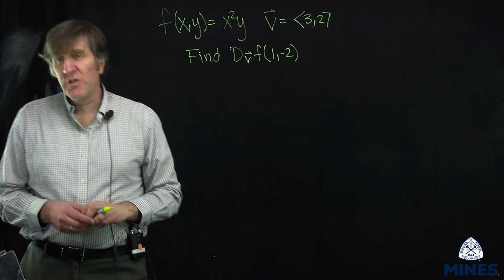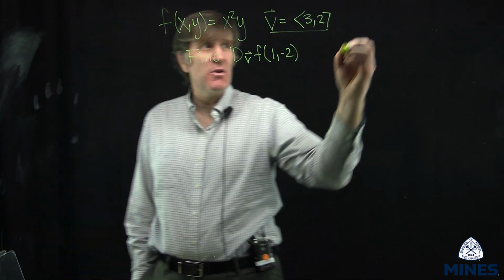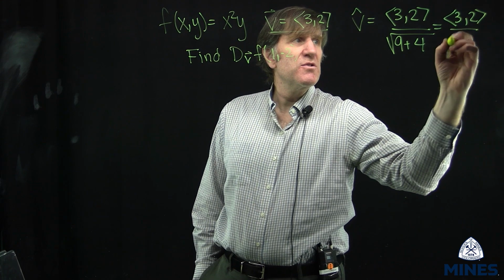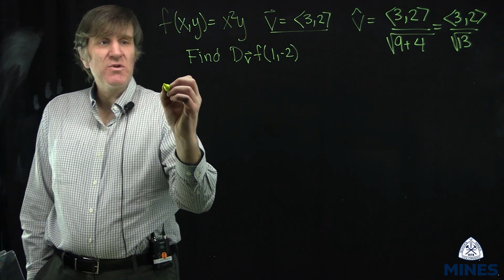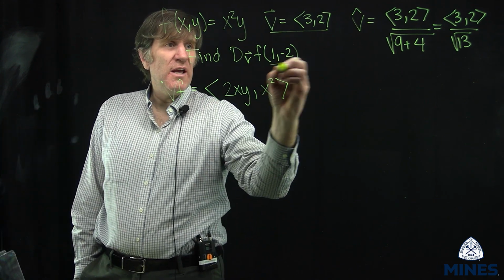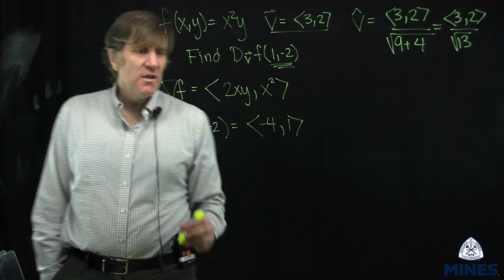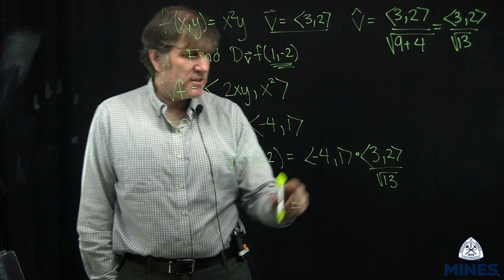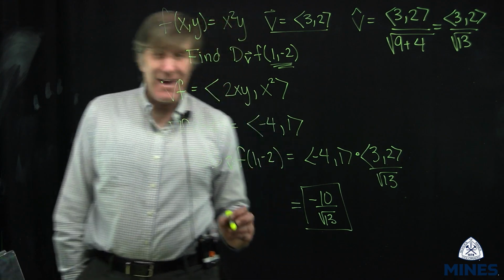MATH298A Directional Derivatives